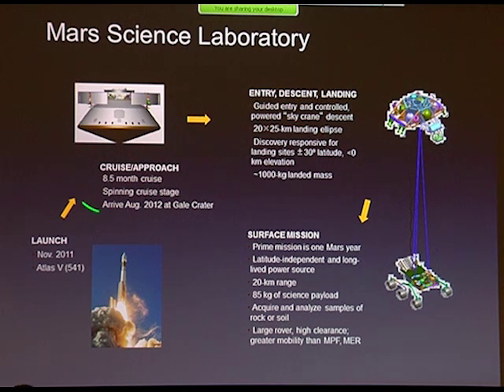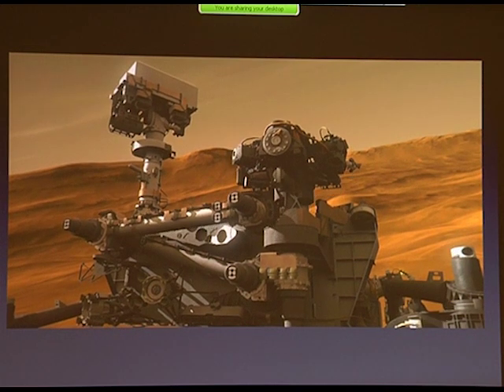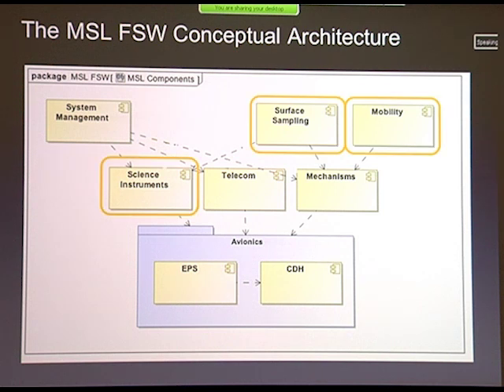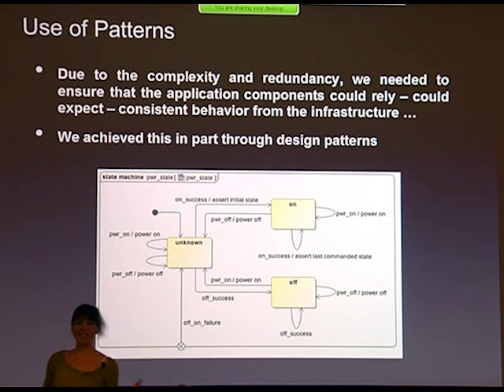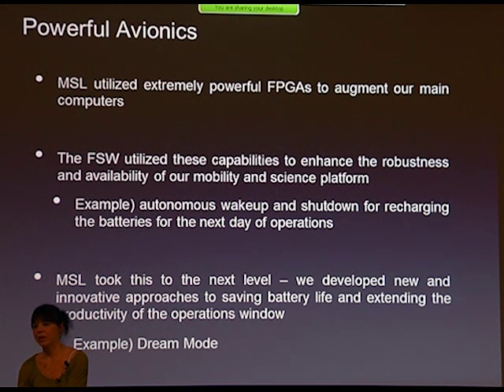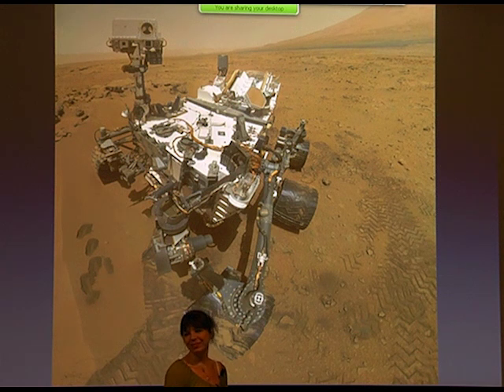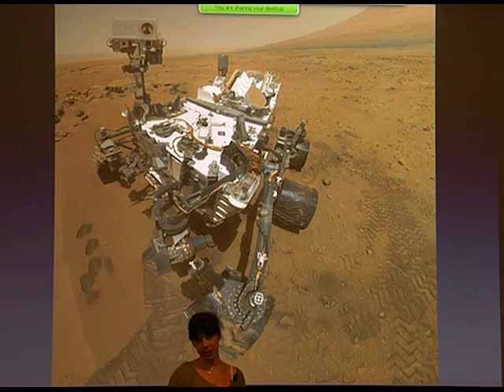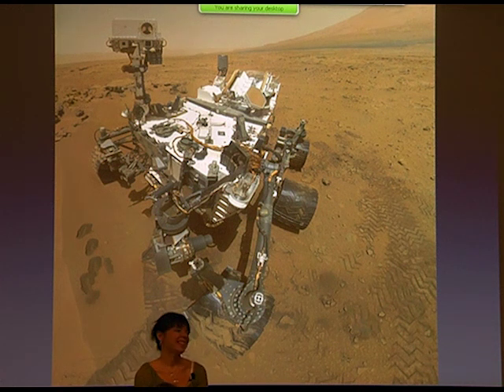Curiosity's FSW Architecture: A Platform for Mobility and Science, Dr. Kathryn Weiss, NASA JPL